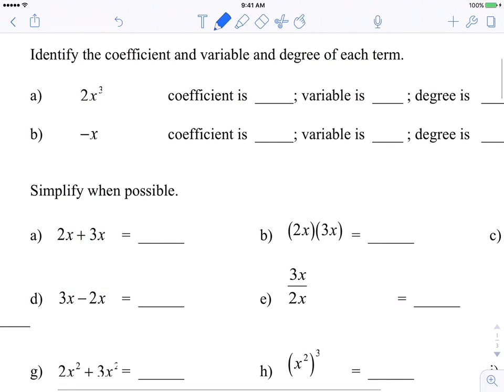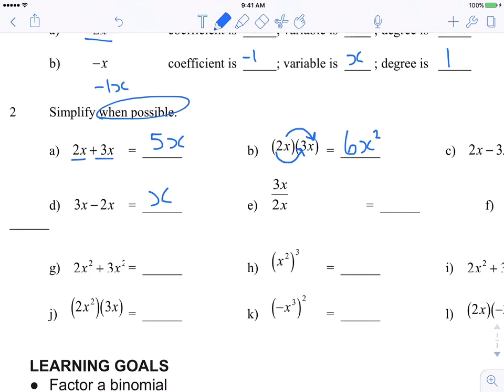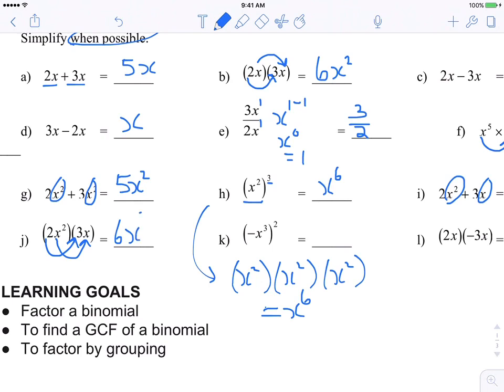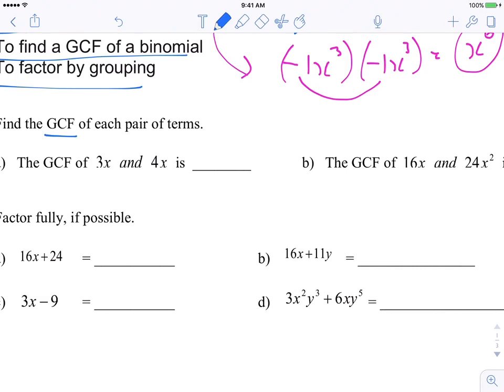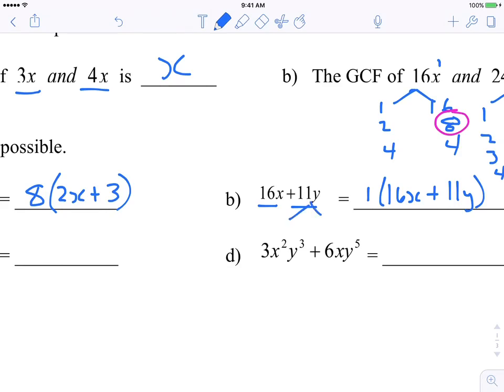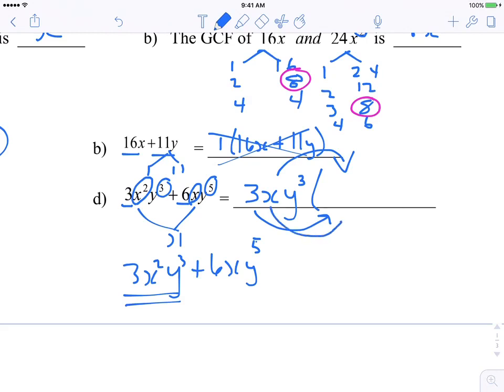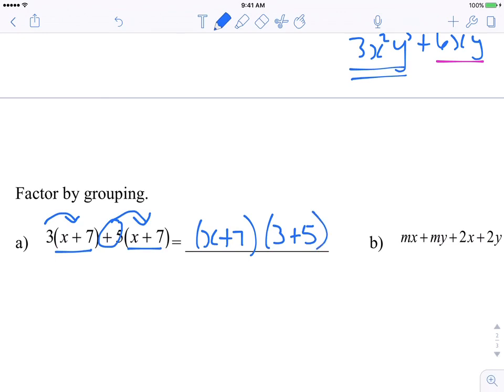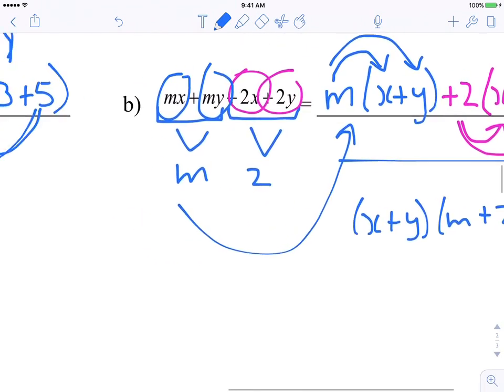5 3 Day 1 Common Factors